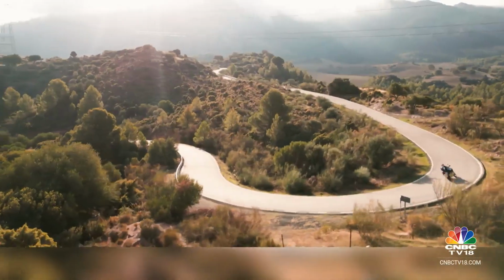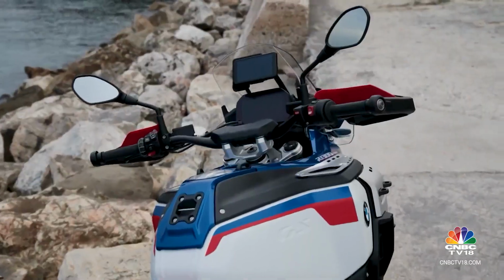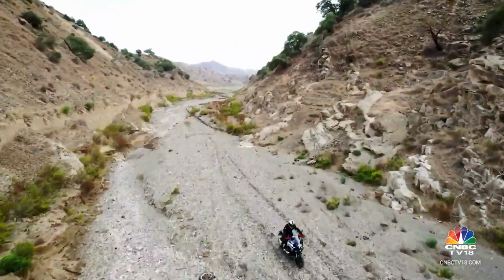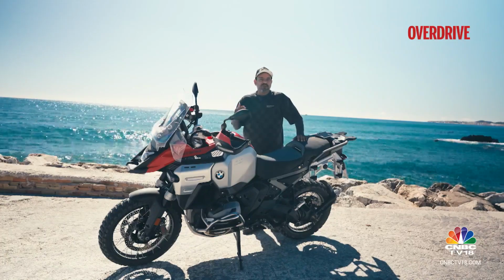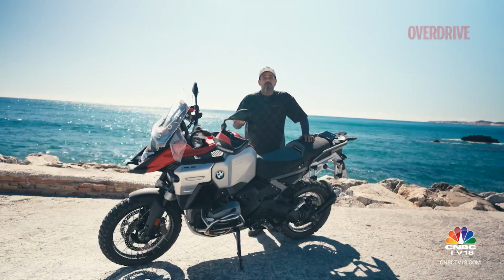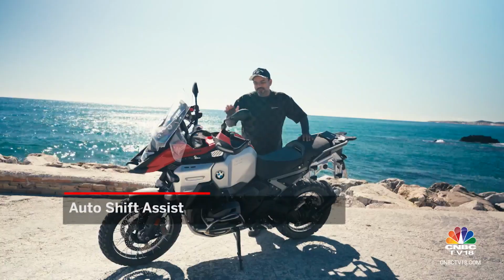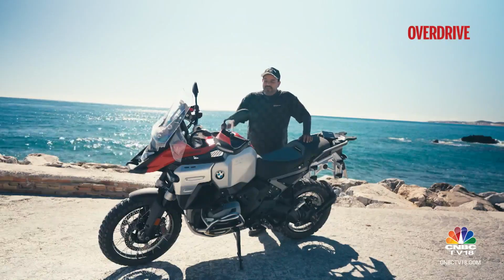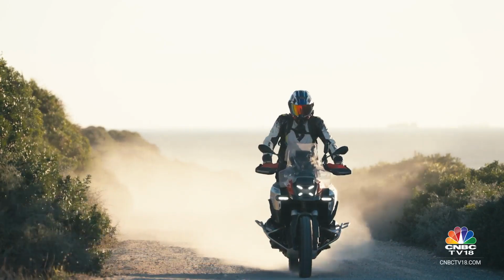BMW R 1300 GSA Ride Review: Performance, Design, Features | Overdrive | CNBC TV18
In this segment of Overdrive, join us on an incredible journey through southern Spain as we take the BMW R 1300 GSA from Málaga to Tarifa. We’ve put this adventure bike through its paces, testing it both on-road and off-road, and exploring its features, design, and performance. Watch this video to find out if the R 1300 GSA lives up to its legendary status!

n18oc_business